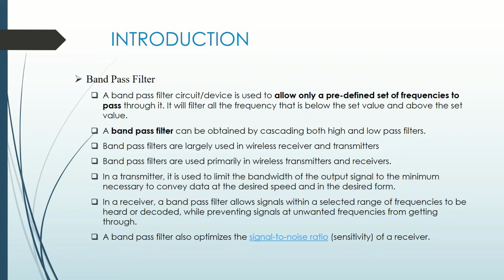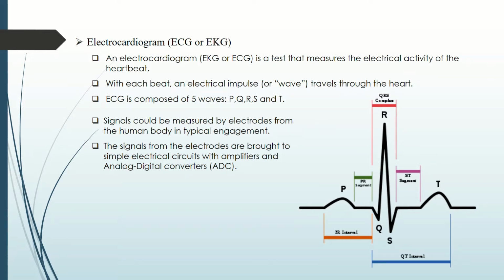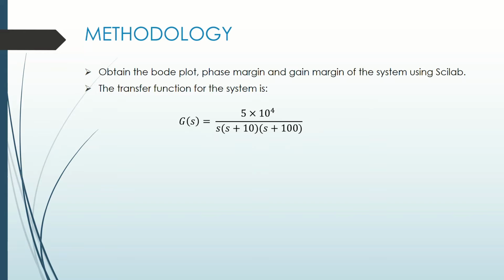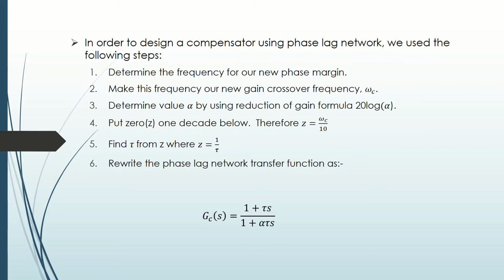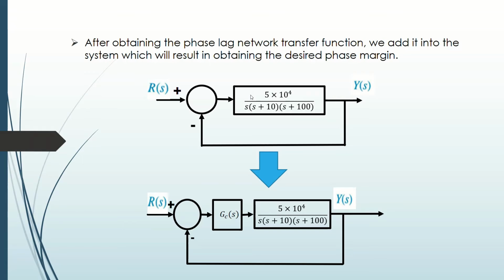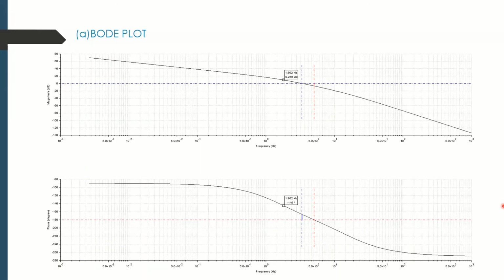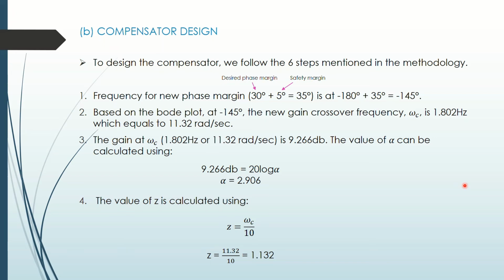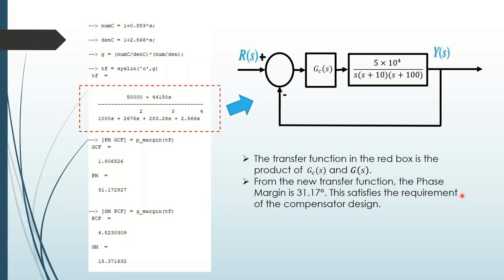EKT318 Modern Control System Mini Project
Band Pass Filter for heart monitoring system based on the ECG signal.

Group Members:
1. Abdul Rahman bin Abdullah (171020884)
2. Azizul Elmey bin Azizul El-Jeffry (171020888)
3. Badrul Amin bin Ahmat (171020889)